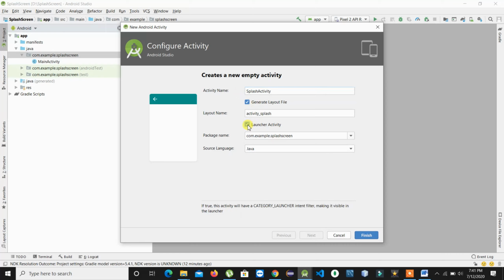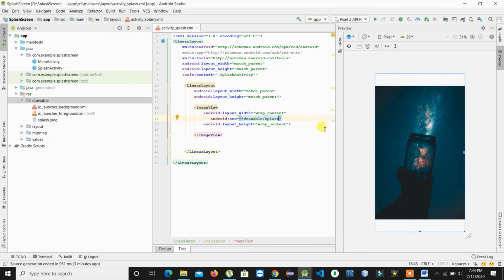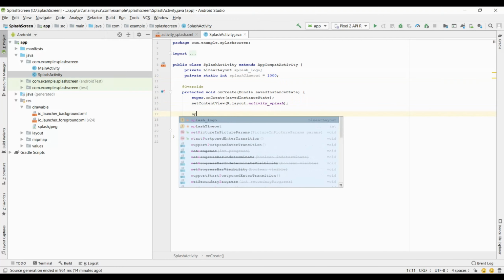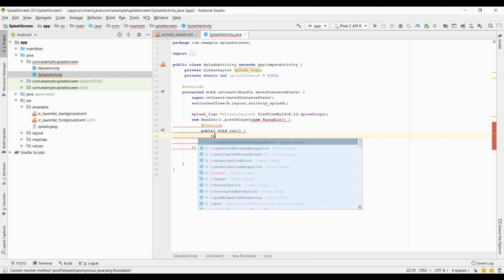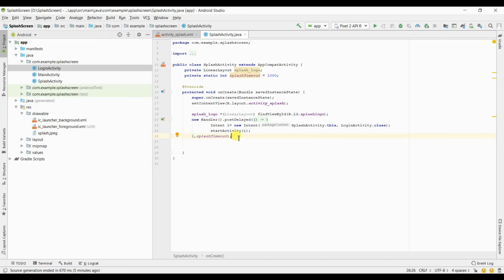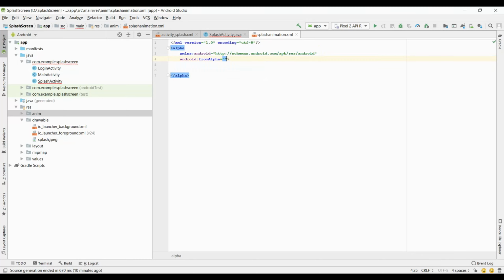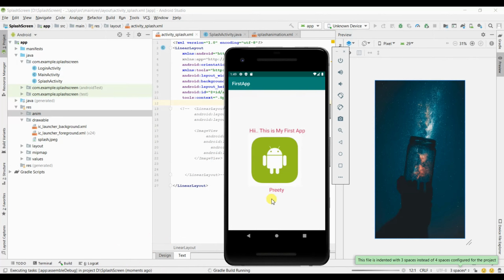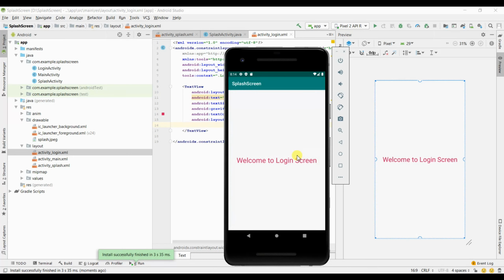Build your splash screen in Android for beginners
You will be able to build your splash and set animation as well.
Happy Coding!!